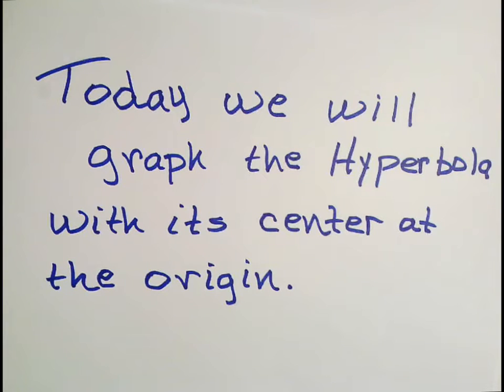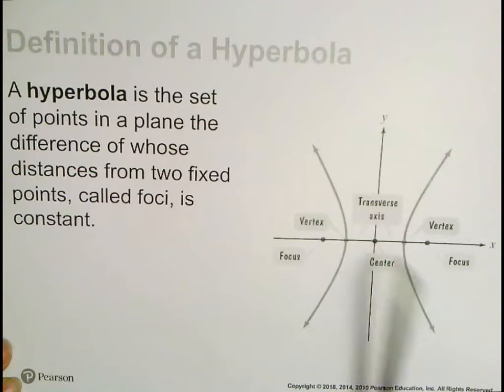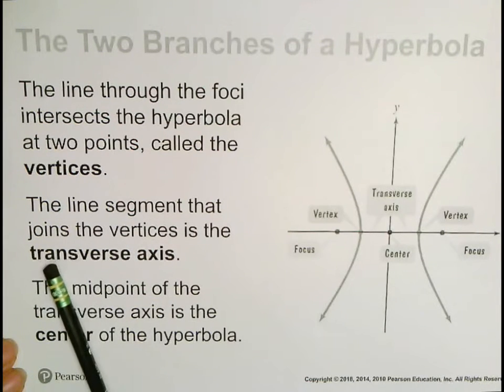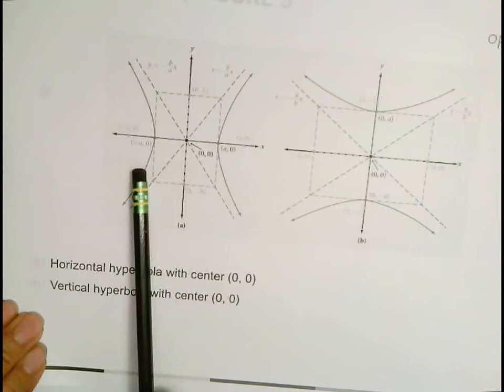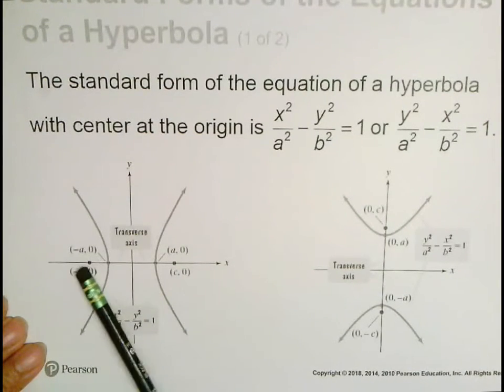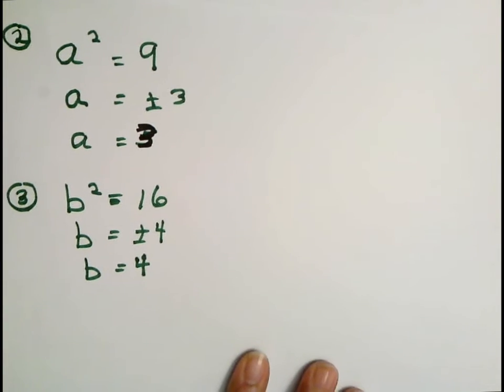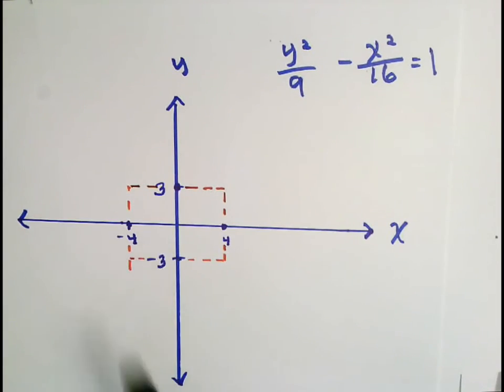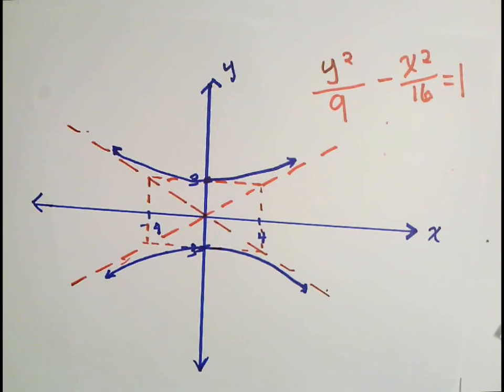03.30.2020 Video A3